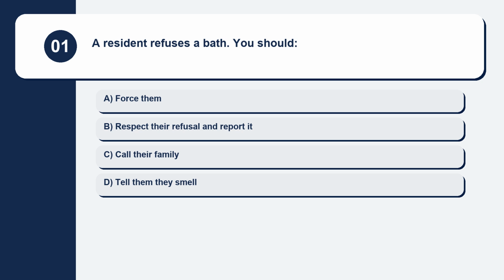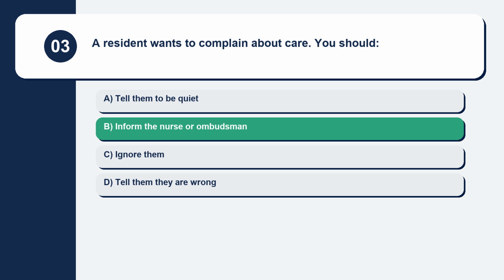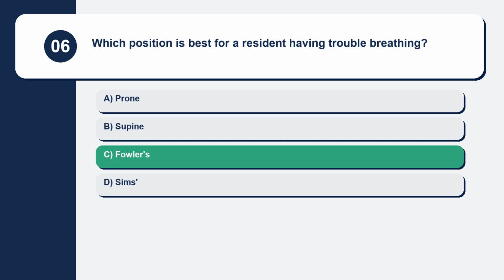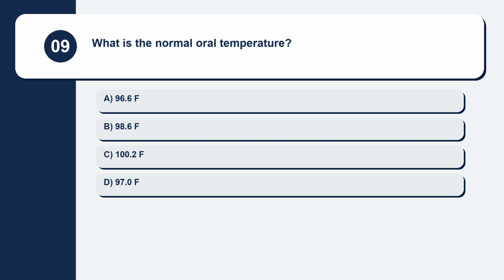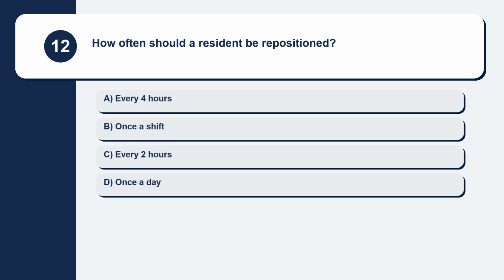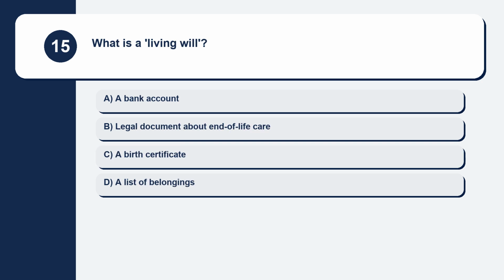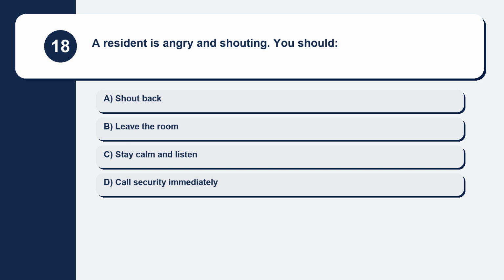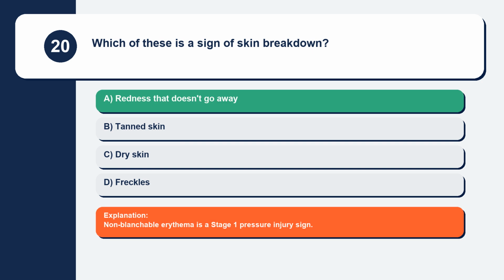Master CNA Practice Test 2026 | 30 Essential Safety & Emergency Procedures Questions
Preparation is the only thing standing between you and your CNA certification. This updated 2026 practice test focuses specifically on one of the most critical sections of the NNAAP and state exams: Safety and Emergency Procedures. Whether you are a student preparing for your first attempt or a healthcare professional refreshing your knowledge, these 30 updated questions and detailed rationales are designed to simulate the actual exam environment.

Safety is the foundation of quality patient care. In this video, we break down high-priority topics including fire safety (RACE and PASS protocols), infection control, fall prevention, and responding to medical emergencies like choking or seizures. Understanding these concepts isn't just about passing a test; it is about ensuring the well-being of the residents in your care. Each question is crafted to mirror the phrasing and difficulty level you will encounter on the 2026 CNA state board exam.

We understand that the path to becoming a Certified Nursing Assistant can feel overwhelming, which is why we also provide comprehensive study resources, personalized coaching, and practice materials to help you succeed on your first try. Our goal is to bridge the gap between classroom learning and real-world clinical application.

What you will learn in this session:

* How to prioritize actions during a facility fire or emergency.
* Correct body mechanics to prevent injury to both the resident and yourself.
* Essential steps for managing a choking resident (Heimlich Maneuver).
* Best practices for utilizing PPE and maintaining a sterile environment.
* Strategies for identifying and mitigating fall risks in a long-term care setting.

Consistency is the key to retention. We recommend pausing the video after each question, choosing your answer, and then listening closely to the explanation. If you miss a question, take note of the underlying concept rather than just the answer. This approach builds the critical thinking skills necessary for the clinical skills portion of your exam as well.

If you found this practice test helpful, make sure to save this video to your study playlist and share it with your fellow nursing students. Engaging with the content helps more future CNAs find these free resources.